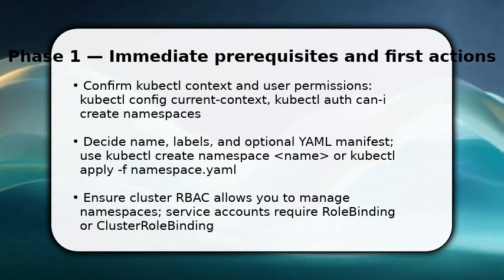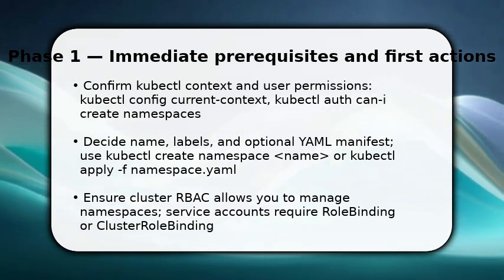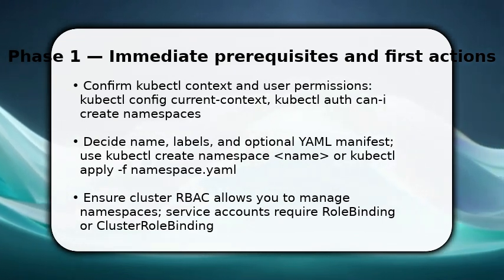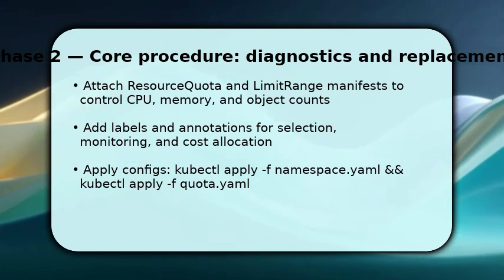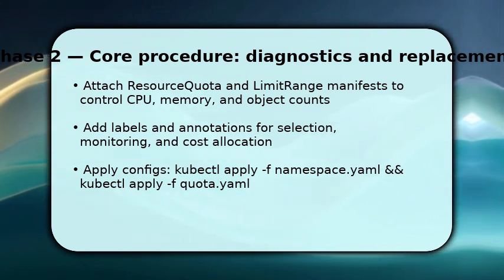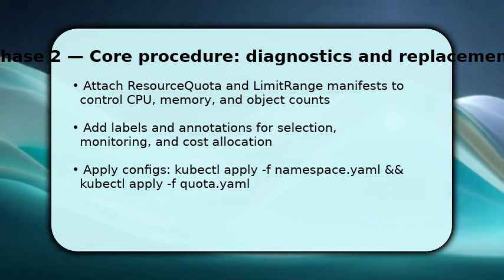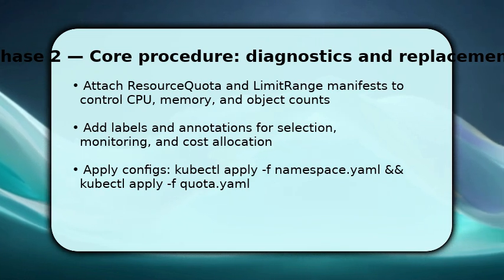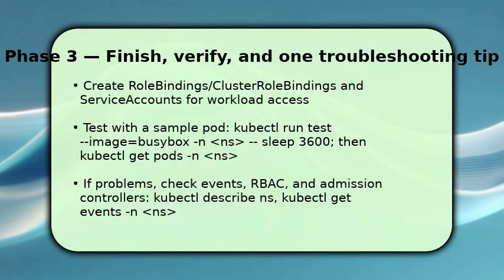How to Create Namespace in Kubernetes (full Guide)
How to Create Namespace in Kubernetes (full Guide) | 🔒 Surfshark VPN Deal — Stay private and secure. $1.99/mo + 3 Months Free ▸

Dive into the world of Kubernetes and discover how to effectively create namespaces, a crucial component for organizing resources within your cluster. This comprehensive guide covers all you need from setting up namespace creation commands in YAML files to managing access control with RBAC policies.

Kubernetes, namespaces, organize Kubernetes clusters, namespace setup command, RBAC policy management, YAML for namespace creation, container orchestration guide